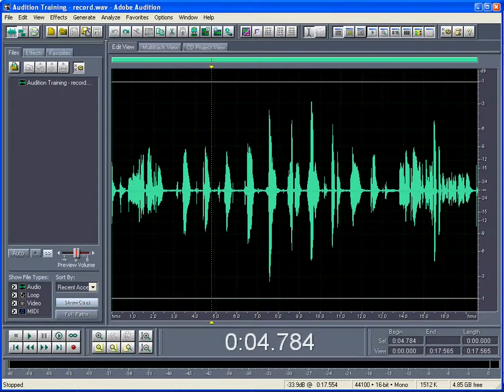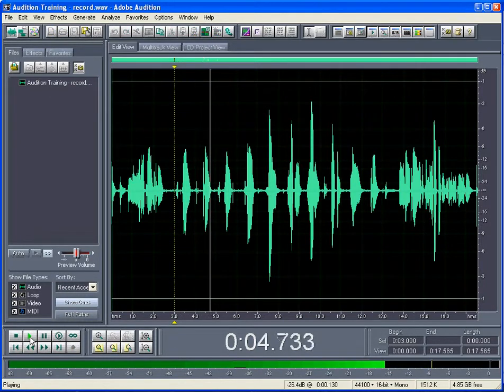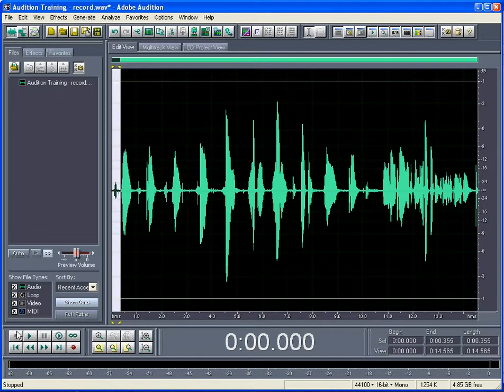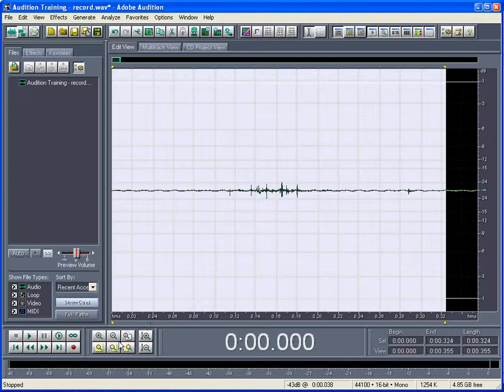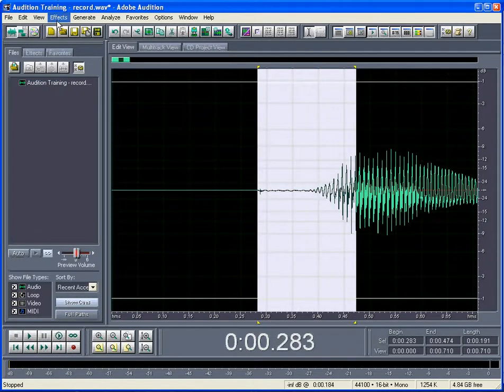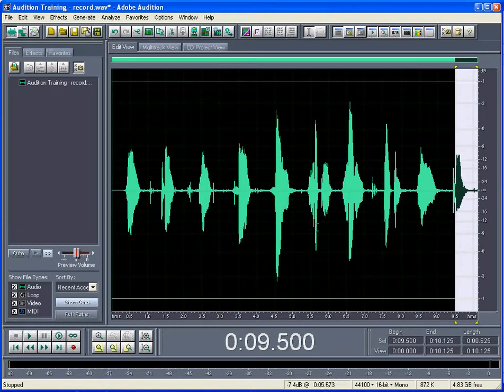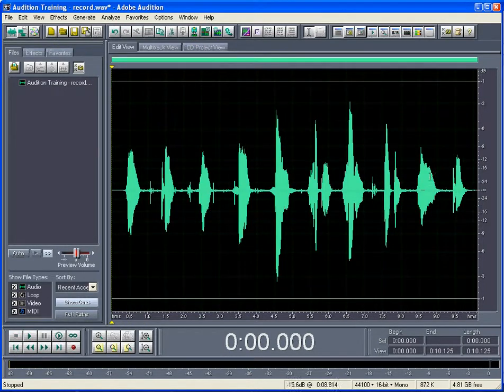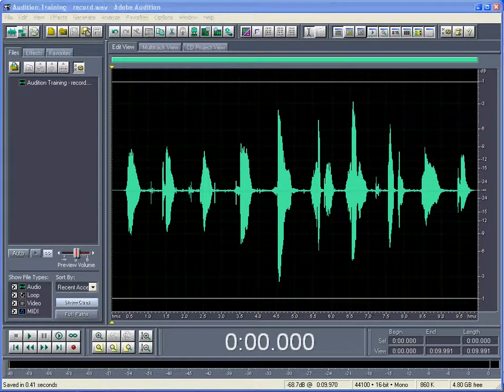Audition Training - Editing 1.avi